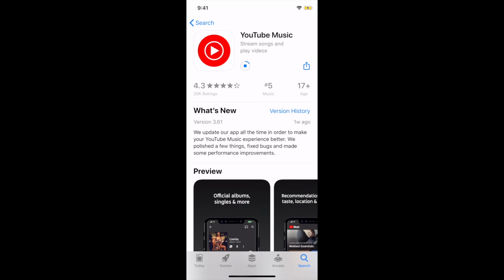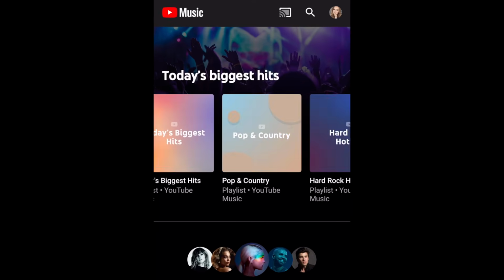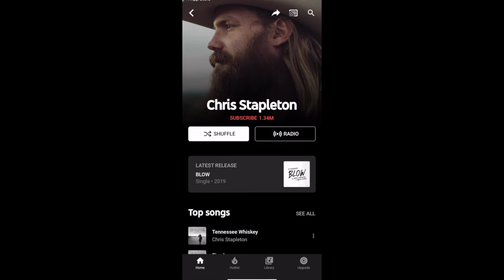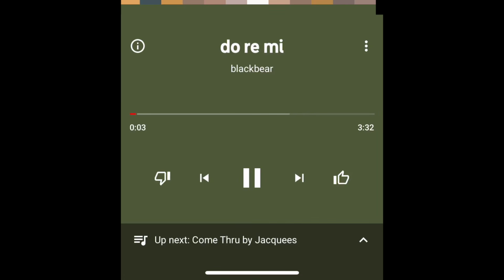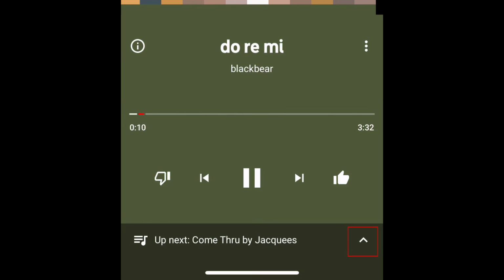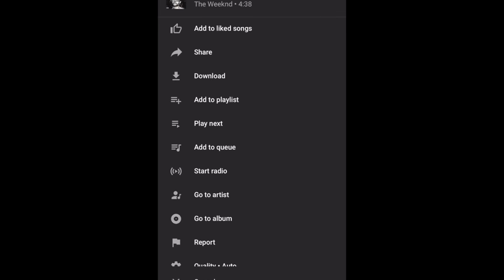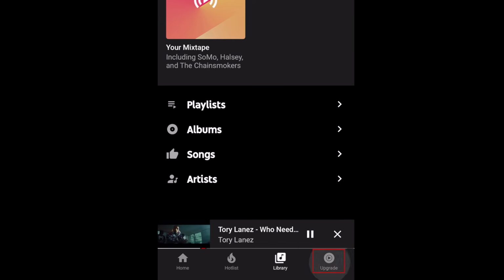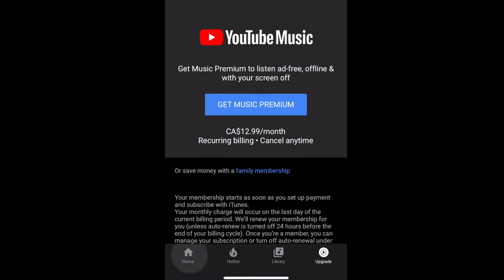How to Use YouTube Music - Beginners Guide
Want to get started using YouTube’s music streaming service? Watch this video to learn how to use the YouTube Music app.

When you open the app you’ll have the option to continue with your YouTube account if you’re already signed in to the YouTube app on the same device. Simply click Continue to sign in.

The first page you’ll see is the home tab. Here you’ll find top charts with popular and trending songs and music videos. There are charts by genre and by location. Below that, you should see the option to tell YouTube Music which artists you like most so they can give you better suggestions. Tap Let’s Go. Now, tap any artists you enjoy. Scroll down to see more options. When you’re finished, tap Done. Once you’ve done that, your home page will feature some of your favourite artists at the top. If you tap on an artists name, you can see their YouTube Music page, follow them to see more of their music on your app, and listen to their songs, albums and playlists. The rest of the home page will feature other playlists YouTube Music thinks you’ll like. If you scroll down, you’ll see all-time essentials, and playlists that have been mixed for you, as well as today’s biggest hits, and other recommended music. Tap one of these playlists to begin listening to it. If you’re using the free version like I am, you may have an ad pop up before the music starts playing.

When listening to a song on YouTube Music, you can use the controls along the bottom to pause, play, restart the song you’re streaming, and skip to the next song. To help the app give you better recommendations, you can use the like and dislike icons to let them know how you feel about a song. To see what’s coming up next on your playlist, tap the upwards arrow in the bottom right corner to open your queue. In this window you can turn on shuffle or repeat mode, and move around the songs in your queue so they play in whatever order you like. Simply hold and drag a song using the bars on the right side and let go when it’s in the order you’d like.

While playing a song you can tap the three dots on the right side to get more options, like add to liked songs, share, download, add to playlist, play next, add to queue, and more. To find out more about the song details, tap the i button on the left to see the artist and album information.

In the Hotlist tab, you’ll find new, cool, and trending music videos. Scroll down to check them out.

In the library tab, you’ll find playlists and albums you’ve listened to most recently, along with your own playlists, and albums, songs, and artists you’ve liked on YouTube Music.

The Upgrade tab is simply there to entice you to upgrade to premium. If you ever want to upgrade, you can easily do so here. If not, you can continue enjoying the free version. The only downside is that you’ll have to sit through the occasional ad, and you don’t get access to premium-only features like being able to listen with your screen turned off.